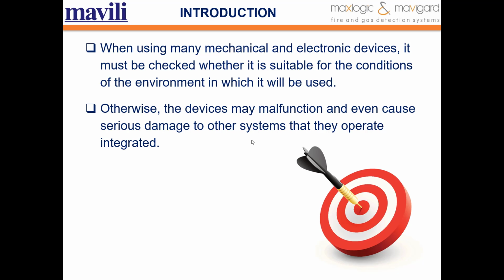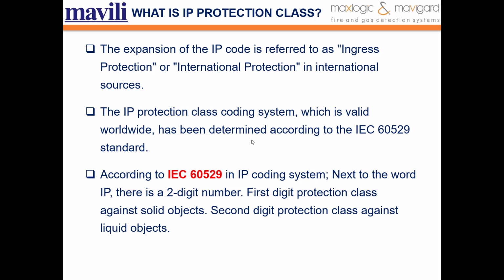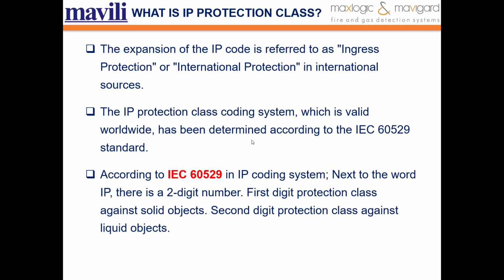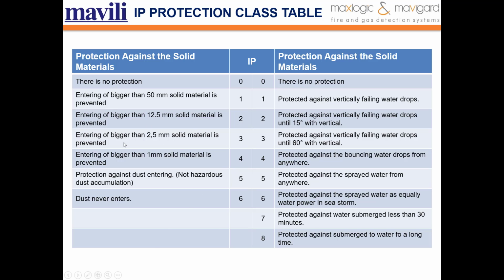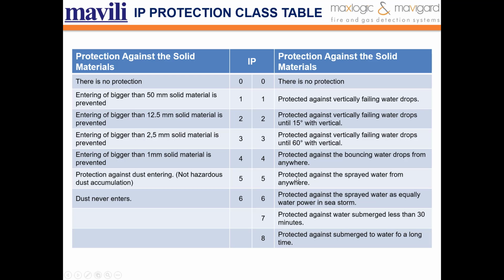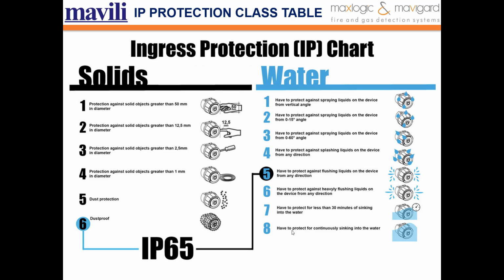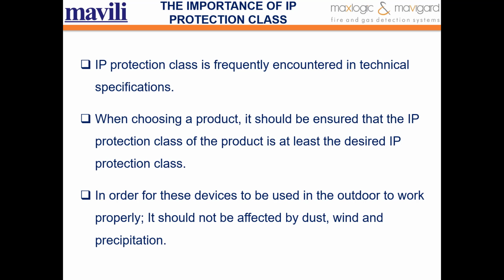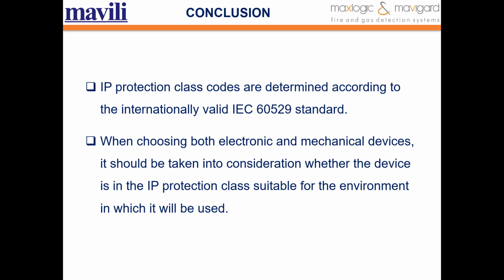Global Webinar: What Is IP Protection Class And Its Importance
A presentation will be made on the IP protection class coding system, the standard which is the basis of the coding system, and the importance of IP protection class.